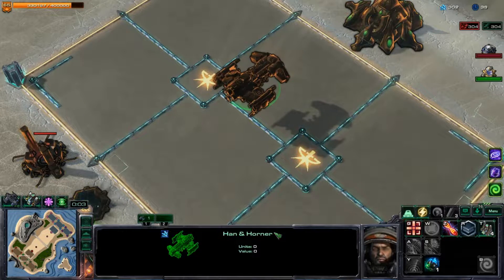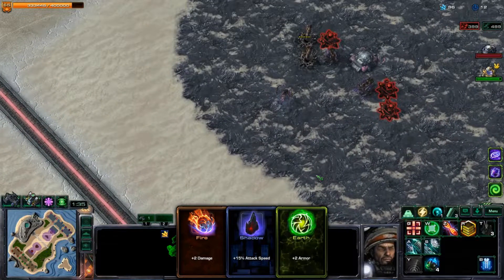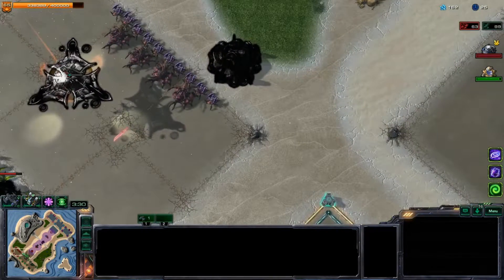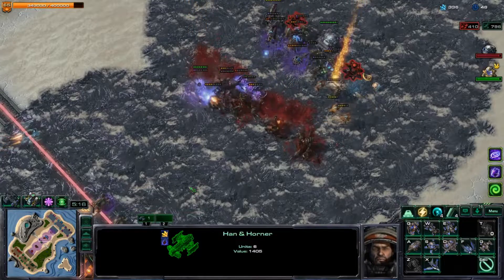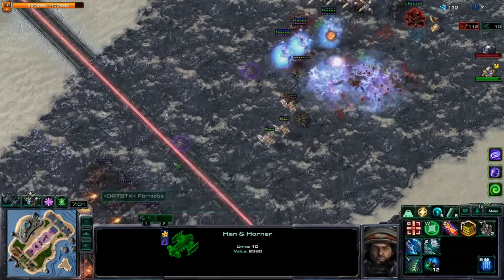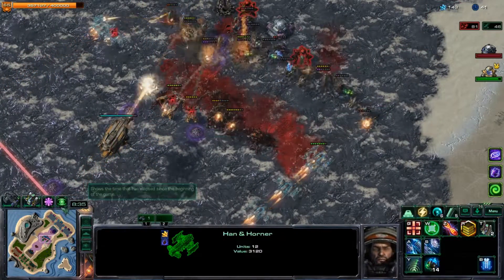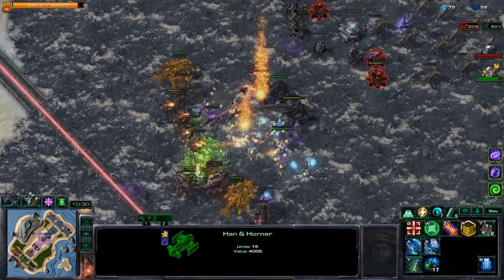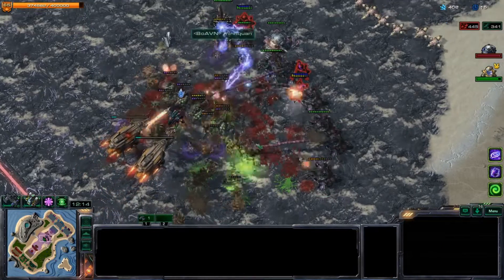GREEDY GALLEONS - Weekly Brawl [SC2 Direct Strike]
Han and Horner was rated in the A tier in this week's Direct Strike Weekly Brawl.
▶INSIGHT - The entire map is revealed.
▶DISCHARGE- Base defenses have NO SHIELDS.
▶AURA - Pick a powerful buff for your team.